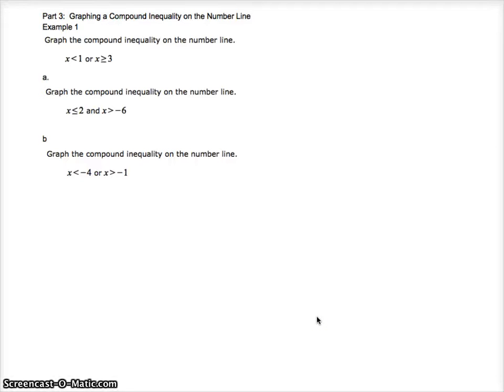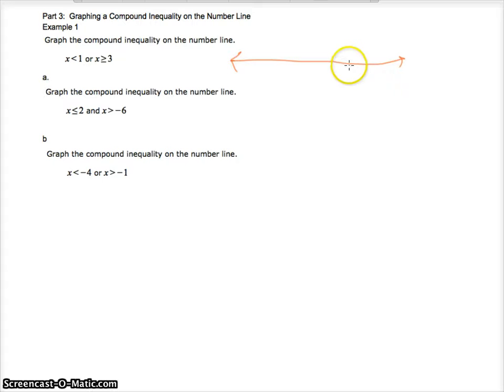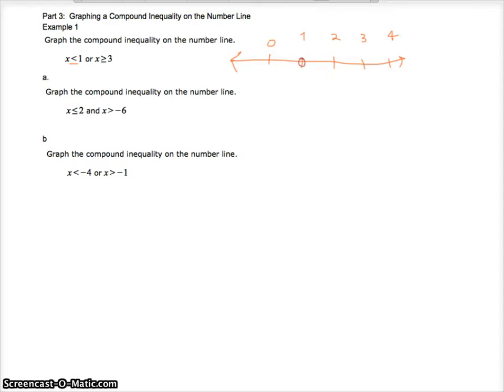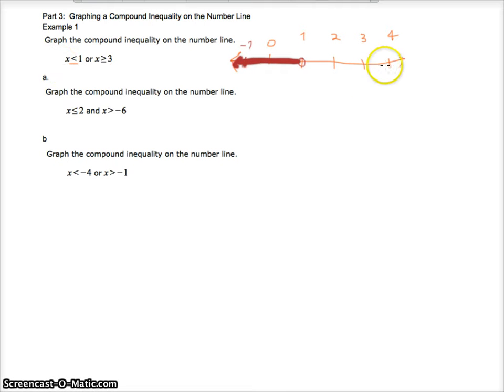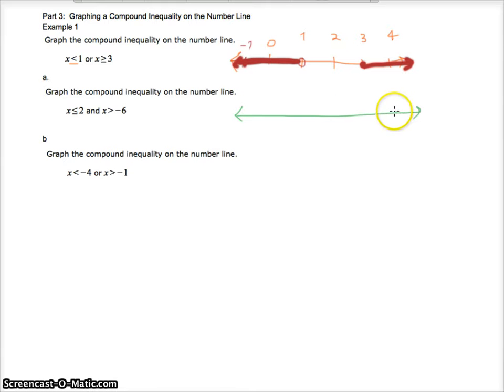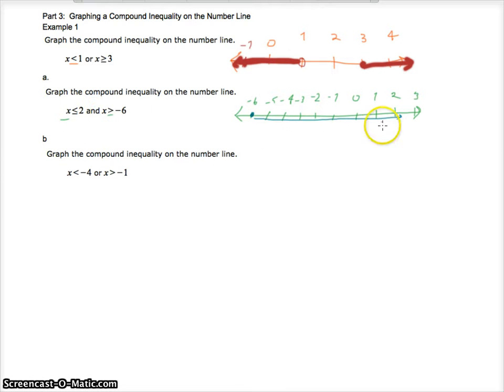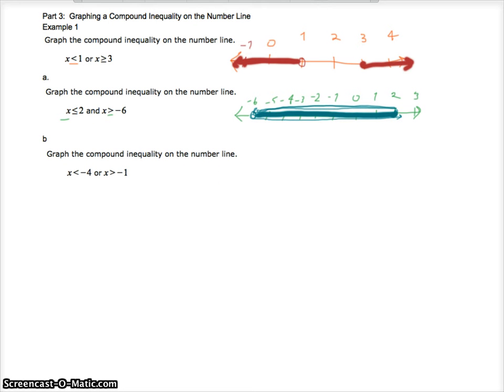Writing and graphing Inequalities Part 3